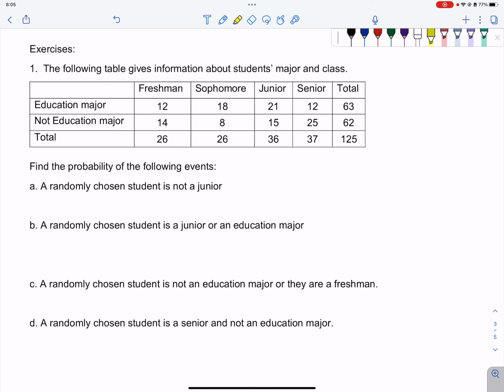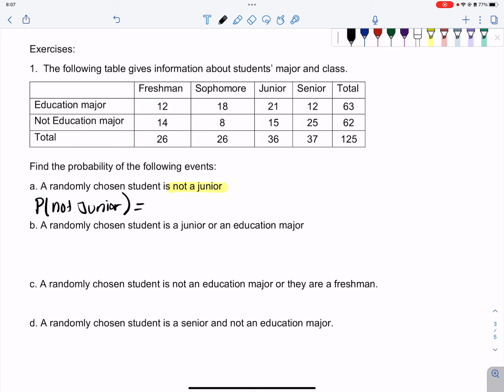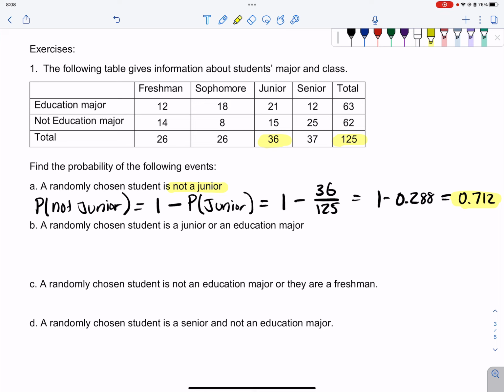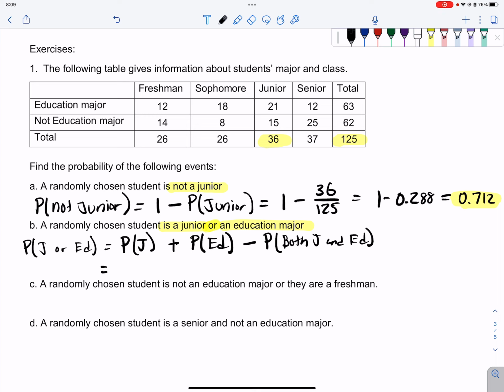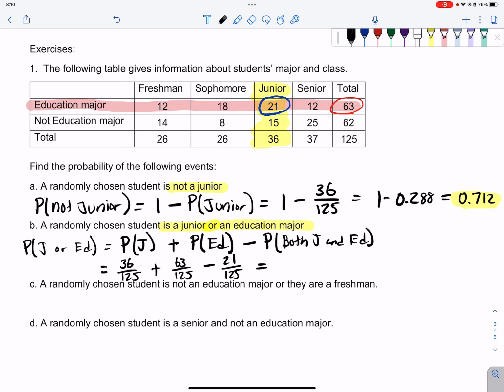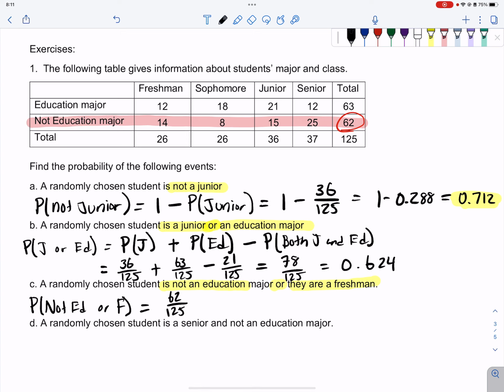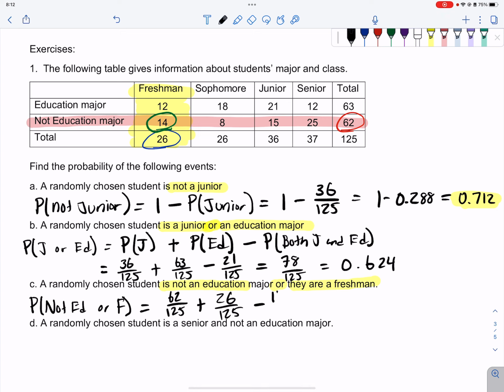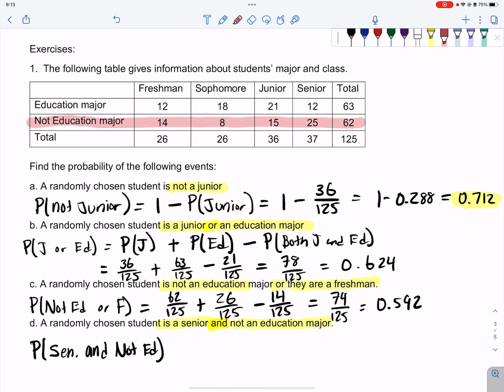7.4 Probability - Addition and Complement Rule (Two Way Table Example)